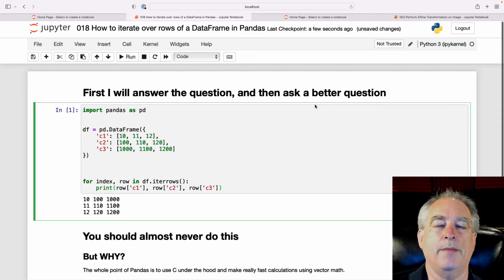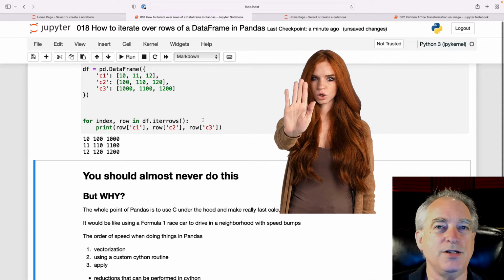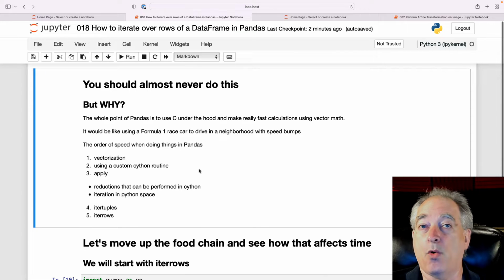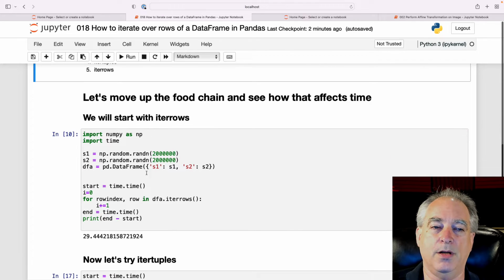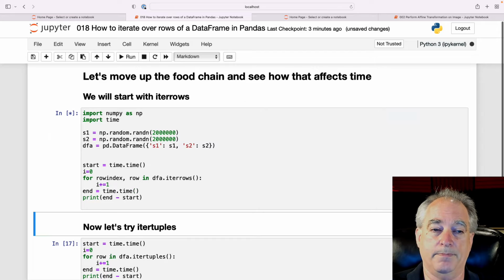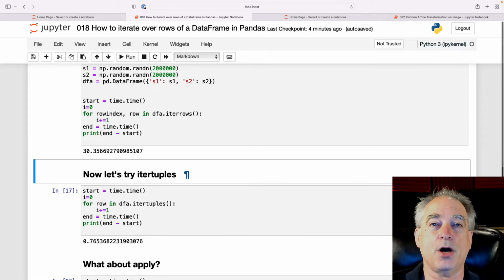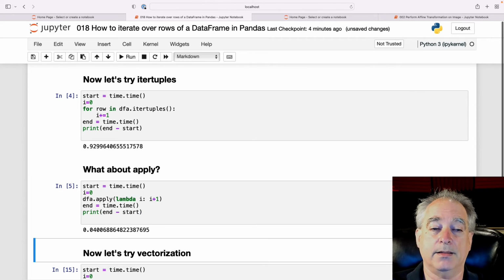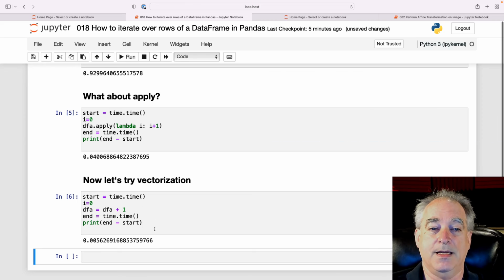How to iterate over rows of a DataFrame in Pandas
Use iterrows() to loop over a Pandas DataFrame, but you really shouldn't.

I show you why it is frowned on and the speed penalty you will pay.

The order of speed when doing things in Pandas

1. vectorization
2. using a custom cython routine
3. apply
4. itertuples
5. iterrows